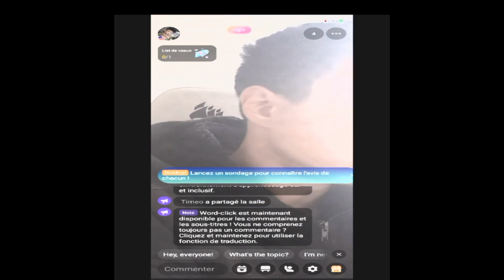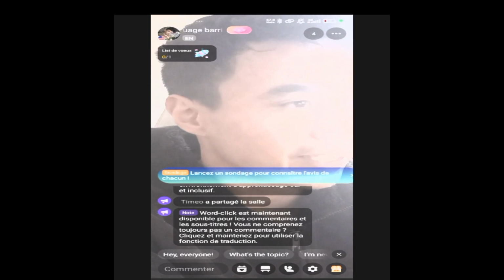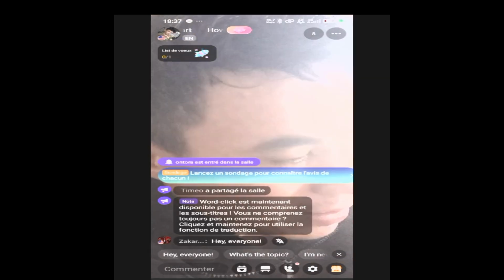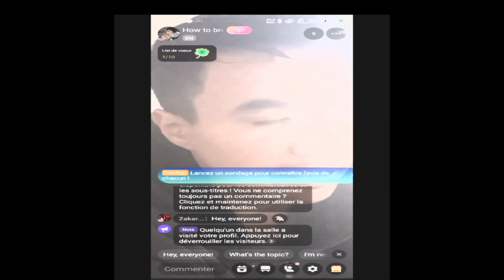📈#6| Universal Language Learning - Timeo method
🌍 LET’S MAKE THE WORLD BILINGUAL Powered by Timeo Dalet Structured Repetition. Rooted Memory. True Fluency. --- 🎙️ A New Era of Language Learning Begins Here. Forget cramming. Forget forgetting. Timeo's method restores what was always natural: The human way to learn language — through sequential mastery. --- 🌱 One Root at a Time. Just as a forest grows from a single seed, true fluency grows from one mastered fragment. Repetition. Connection. Expansion. No hacks. No shortcuts. Just clarity — through nature. --- 🔁 What Is Timeo's method ? Timeo's method stands for: Vocal. Temporal. Fragmented. Structured. It is not a course. It is a protocol — a cognitive ecosystem — designed to awaken your brain’s natural capacity for language. --- 💡 Our Vision To make fluency universal, organic, and permanent. In every language. For every learner. Everywhere. --- 🧠 Your Mind Knows the Way. We don’t teach you how to memorize. We guide your brain to remember — as it always knew how. --- 🎬 **Let your fluency grow. Let your mind breathe. Let’s make the world bilingual.**